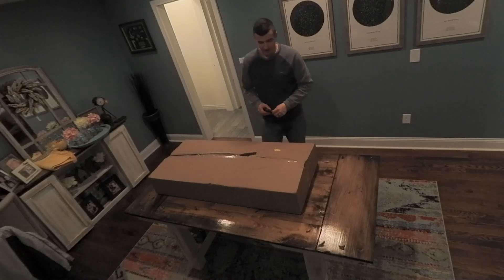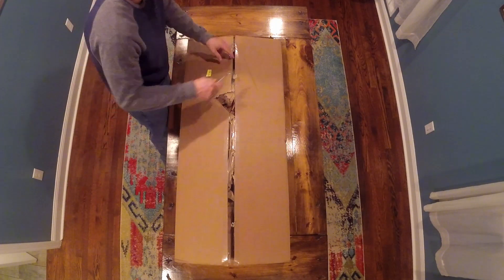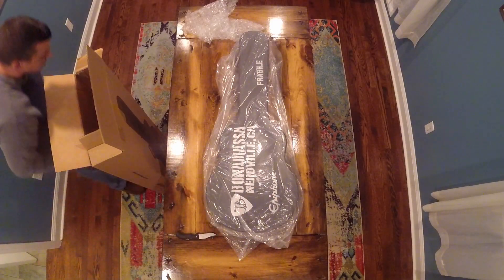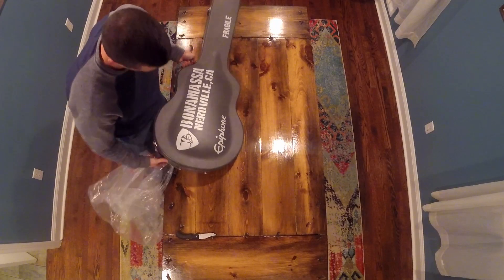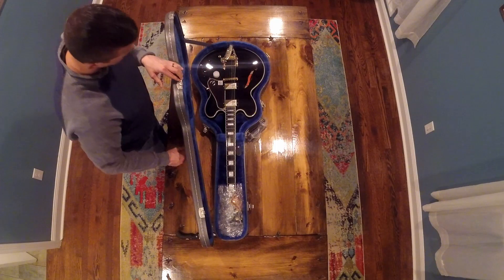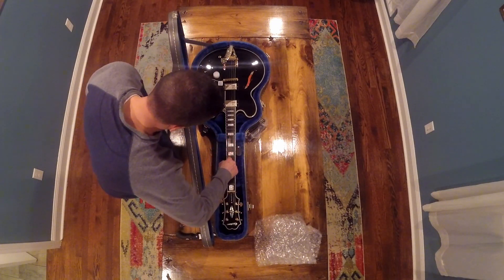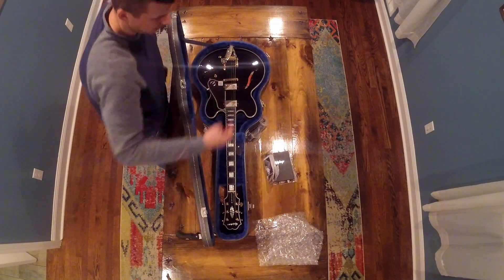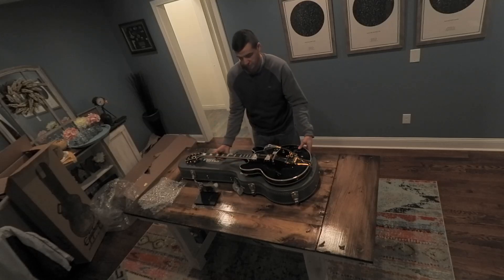Round 2 Joe Bonamassa ES 355 Unboxing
Round 2 Joe Bonamassa ES 355 Unboxing.  Had to return my first one due to a bad pickup selector switch.